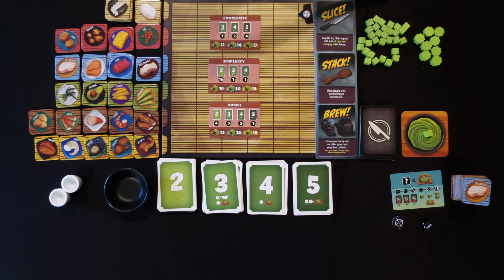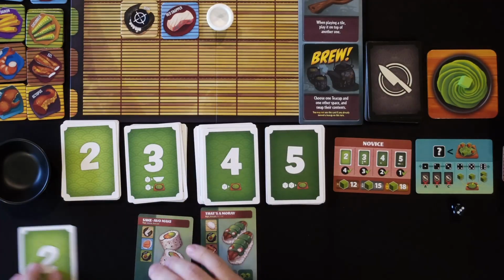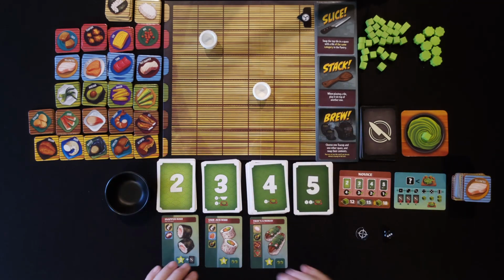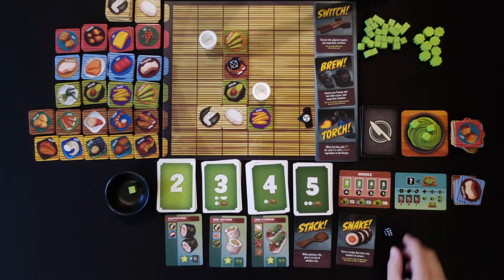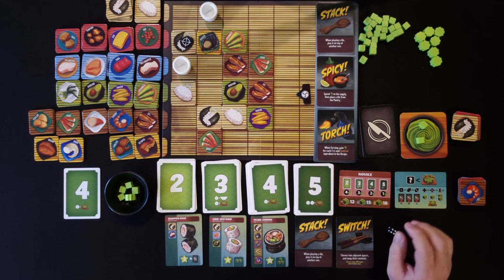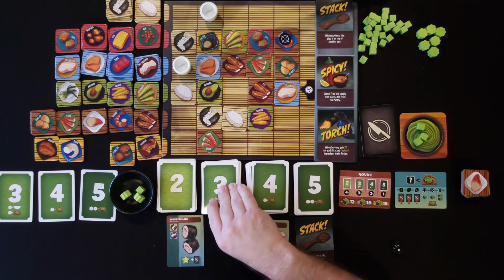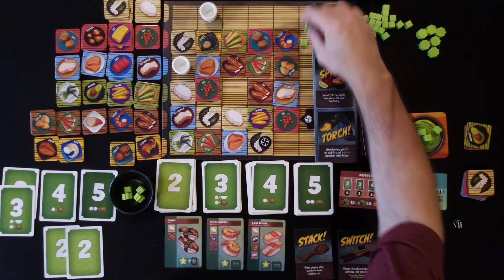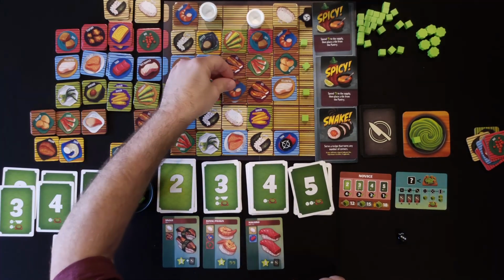How to Play Maki Master Solo with Full Playthrough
In this video, I teach how to play Maki Master's solo mode, which comes with 6 different challenges of varying difficulty. In my playthrough, I showcase the Novice challenge.

Timestamps
00:00 Introduction
00:06 Set-up
02:10 How to Play
06:45 Playthrough